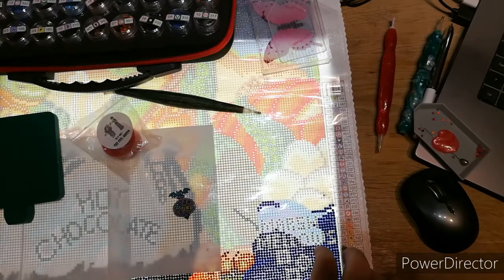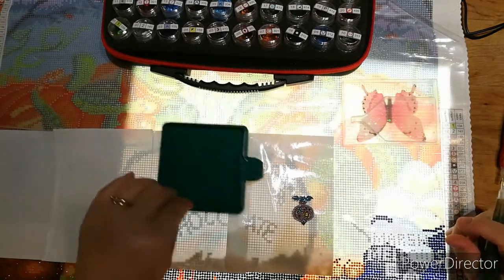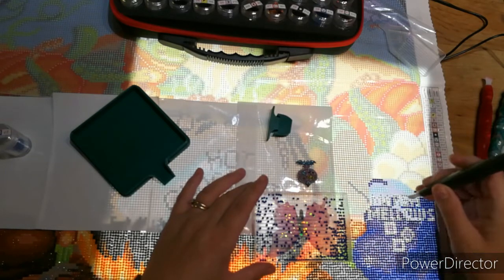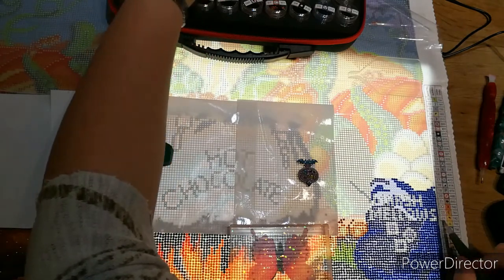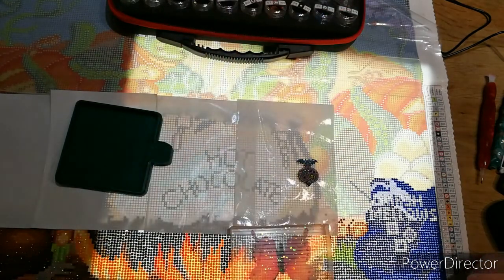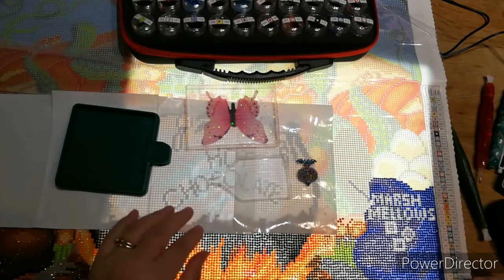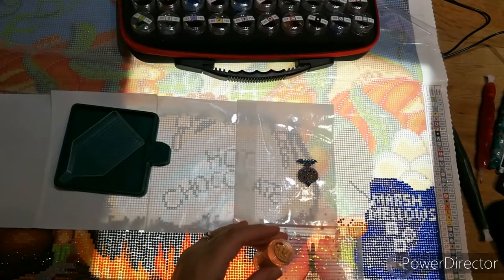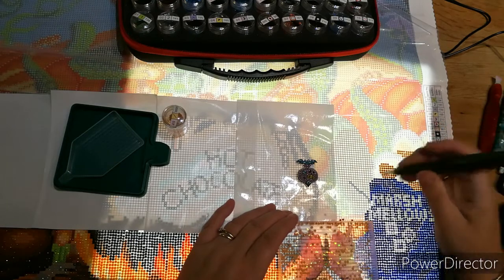Wip and chat - should I start practicing or not?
my etsy shop